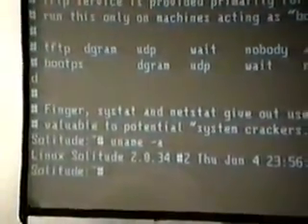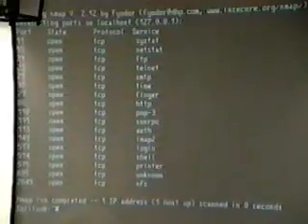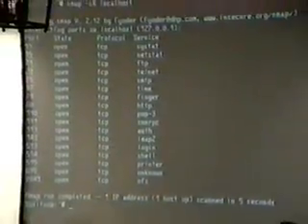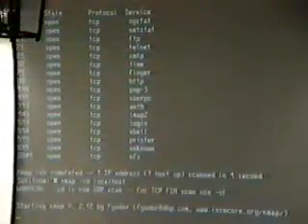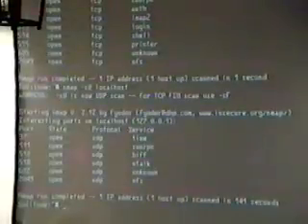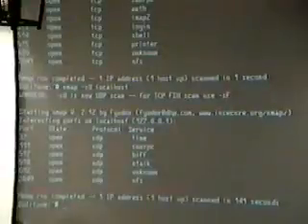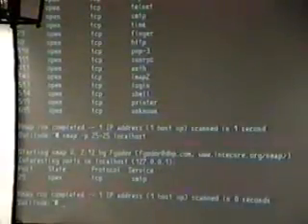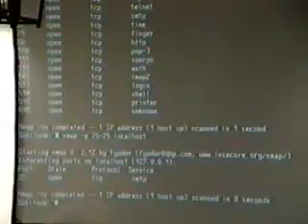DEF CON 7 Modify Introduction To Scanning